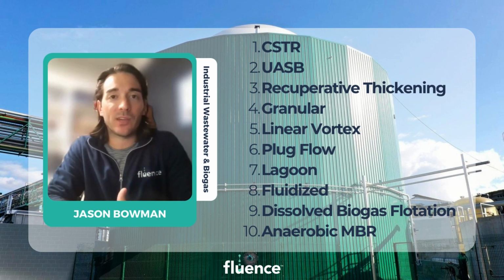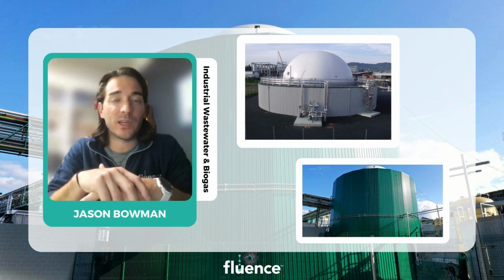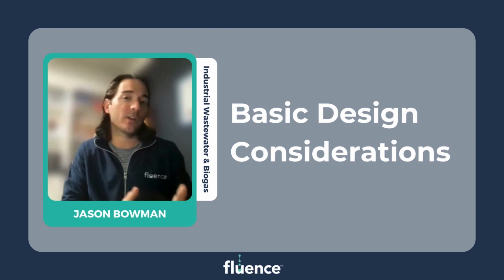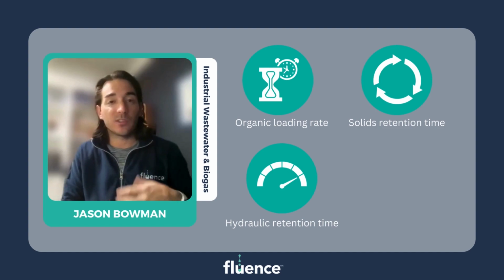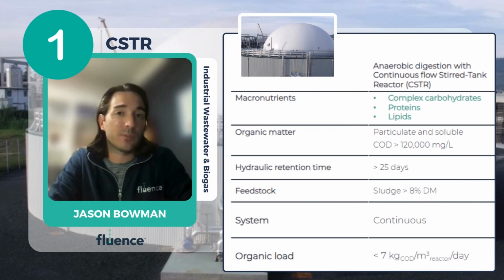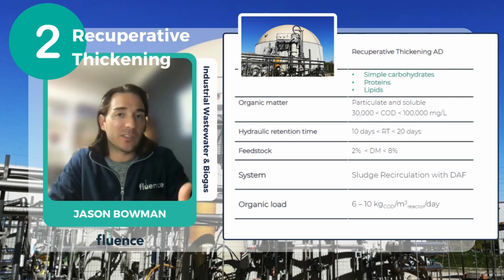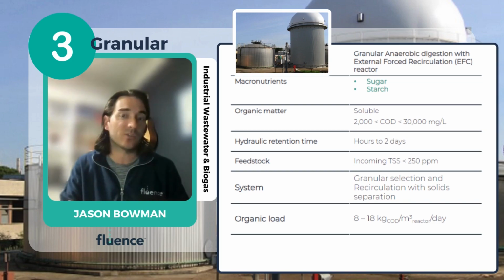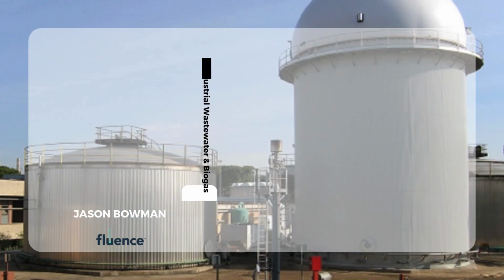Water InFluencer Tech Talks - Episode 001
Episode 001: Unpacking Digesters with Jason Bowman